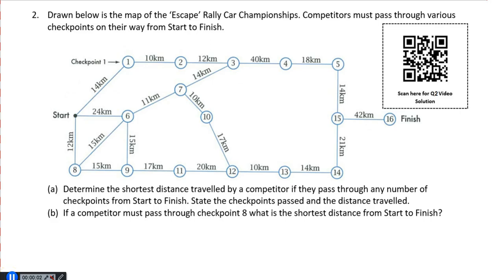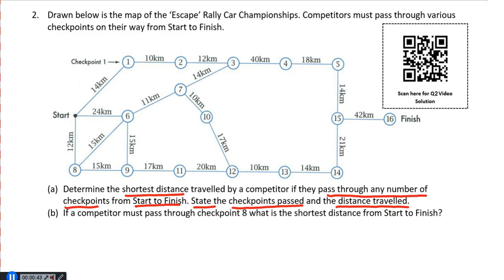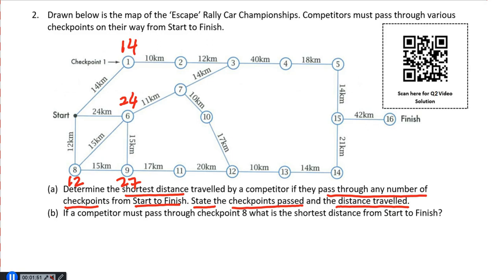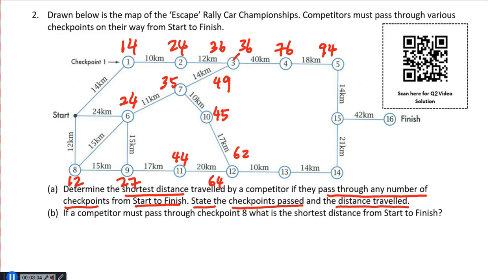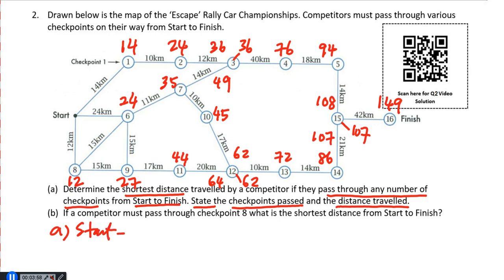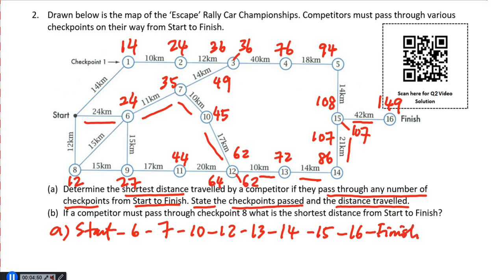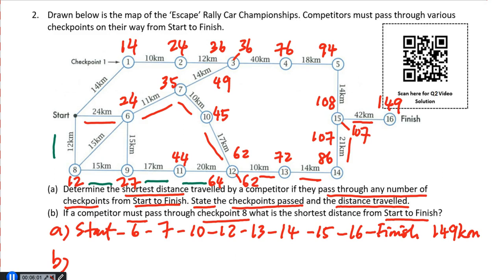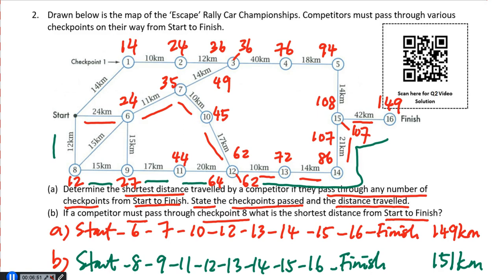MAA UNIT 3 (Q) CHAPTER 3 - EXERCISE 3.10 Q2